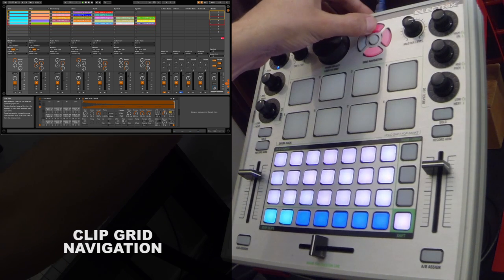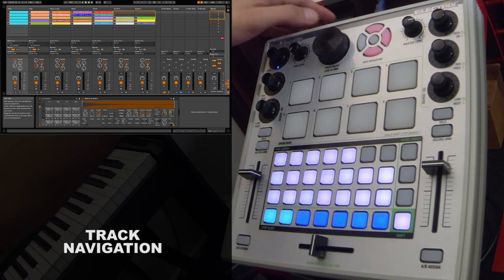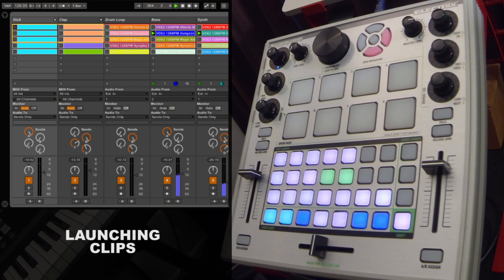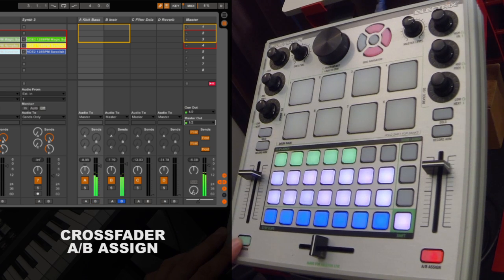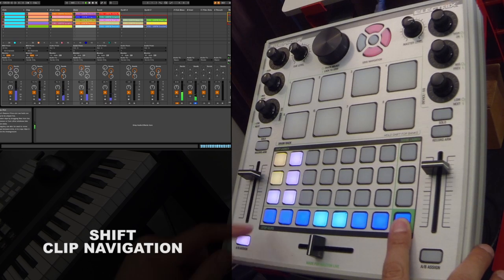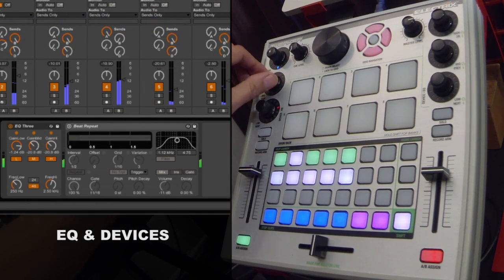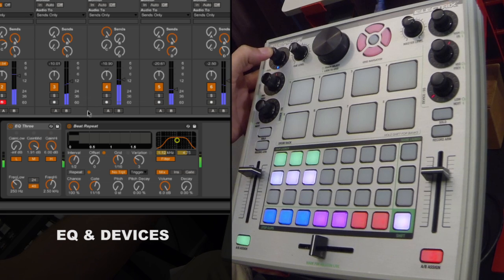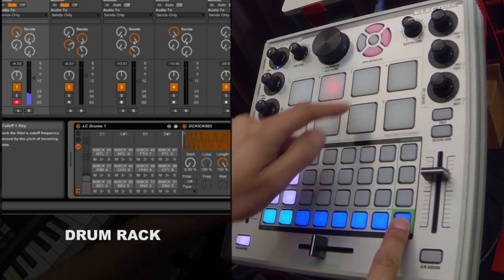Electrix Tweaker and Ableton Live 9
Check out how the Tweaker is used as a DJ-style control surface for Ableton Live 9. The Tweaker is used to launch clips and scenes, adjust track levels, control the EQ and other devices, play drums and samples using the volcity pads, and more.